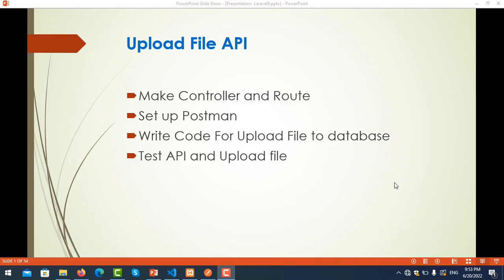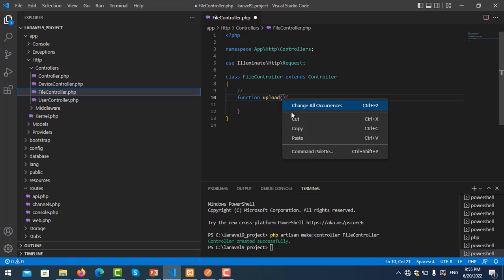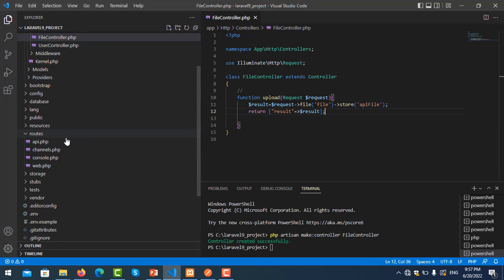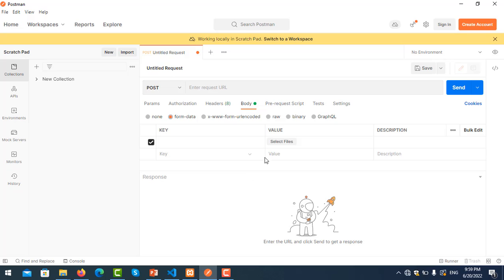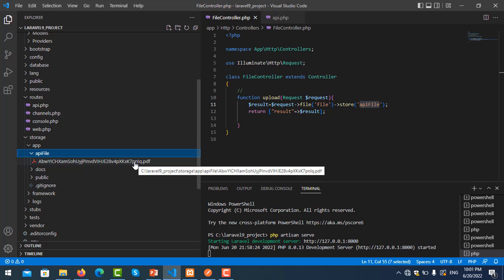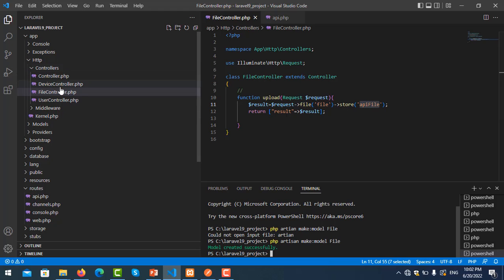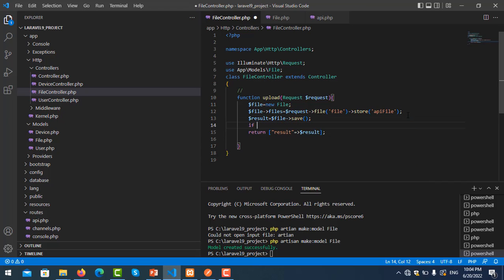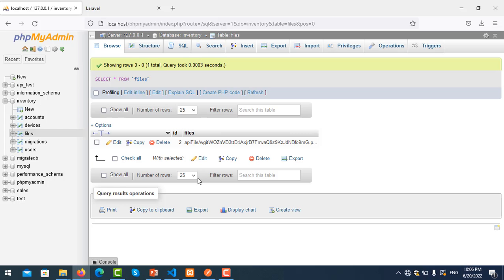Laravel 9 tutorial - Upload file with API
In this video, you will how to upload file through API. How to create controller and model for Upload file to Database table. How to setup Postman for testing upload file. How to write code for upload file.